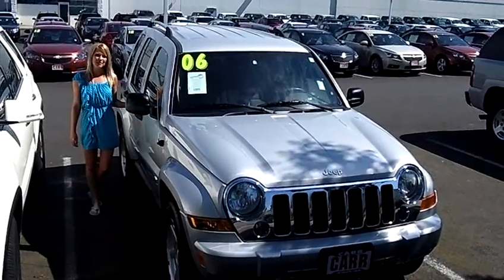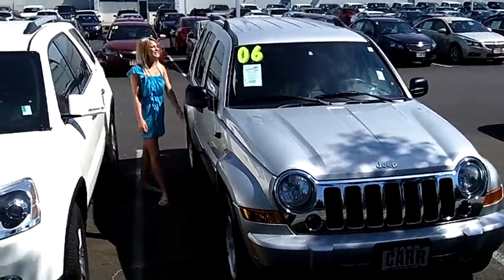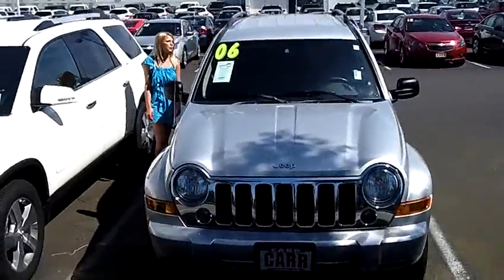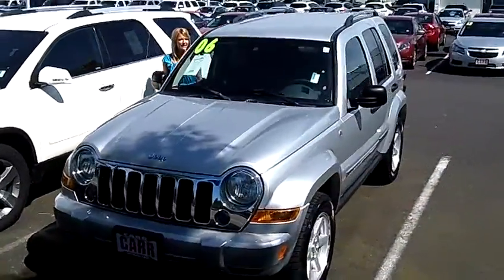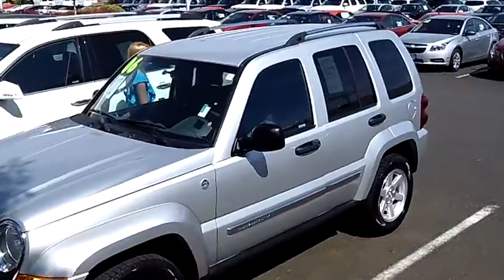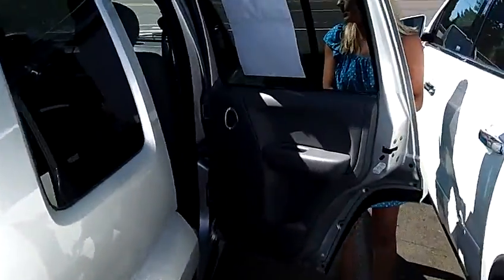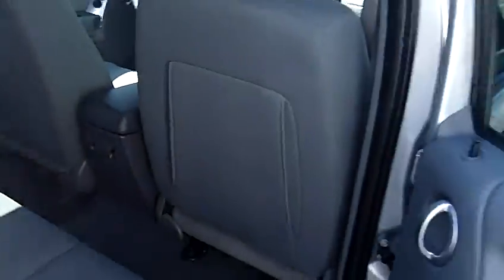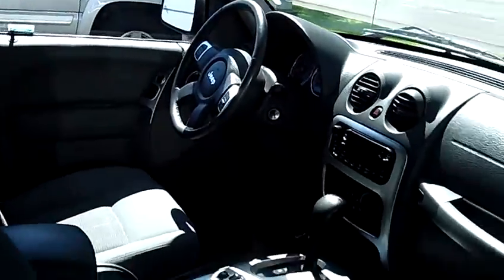2006 JEEP LIBERTY LIMITED STK# CP2462